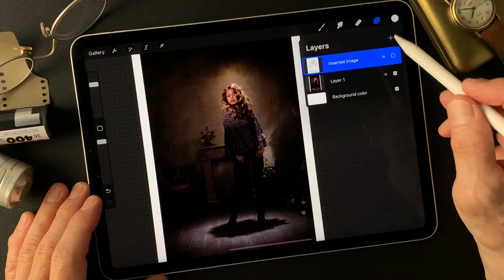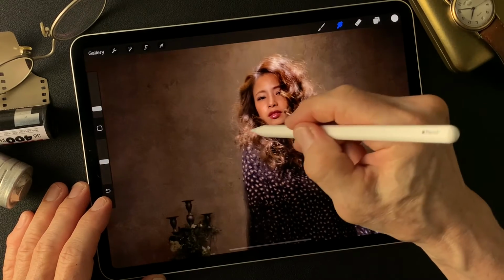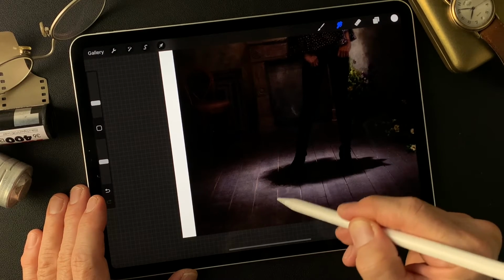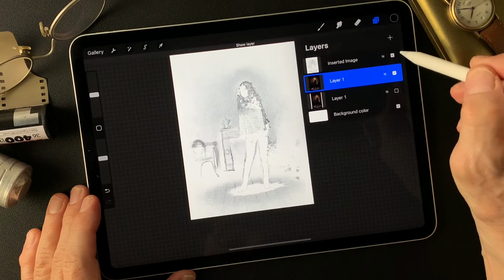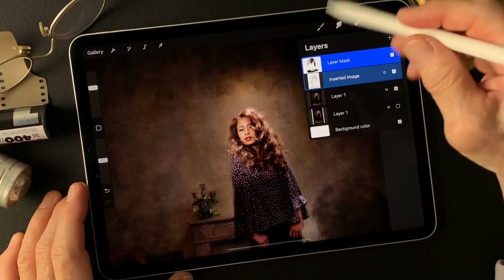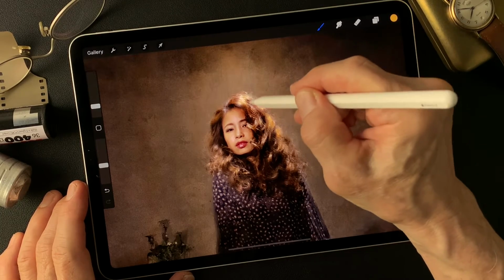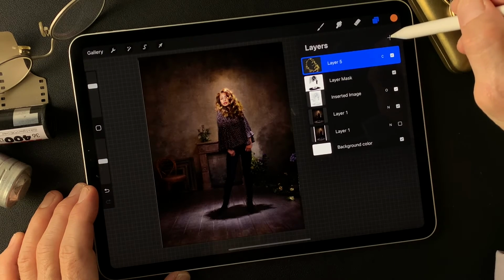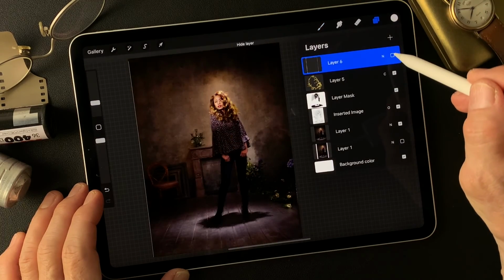Procreate Tutorial, to make an illustrated image photograph by Toshi Yagi from Okinawa Japan.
I try out to make an illustration with smudge tool this time. This tutorial shows how I use blend mode to lighten up and get detail of shadow area and get effective image. I hope this movie gives some kind of idea for photographers who want to make an illustrated image from photographs. Enjoy trial, try and error!! That is first step to do anyway!  Especially about mask and smudge tool, try to use different. Thank you so much.  (^ ^)V